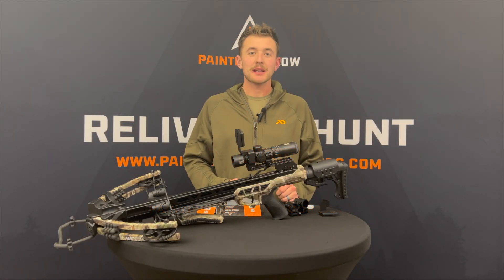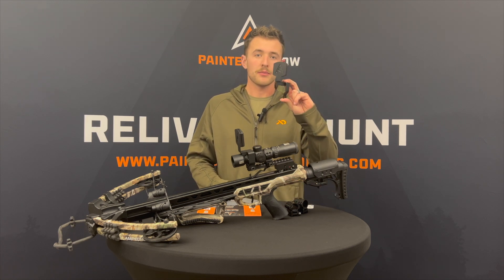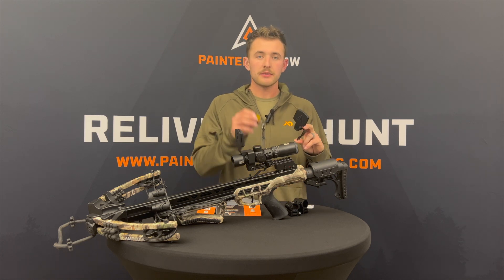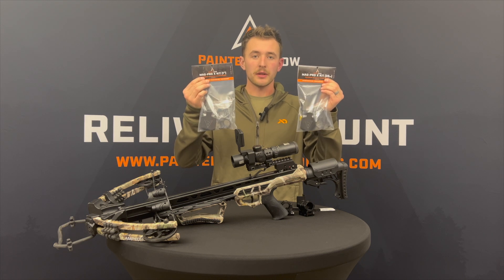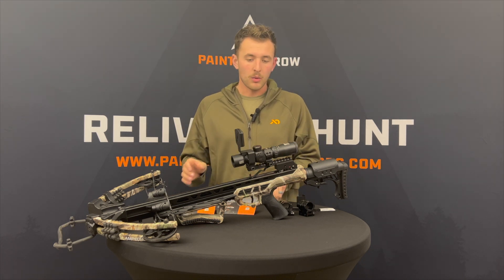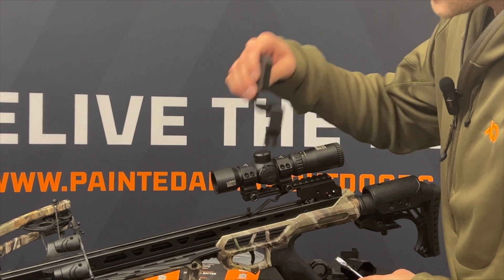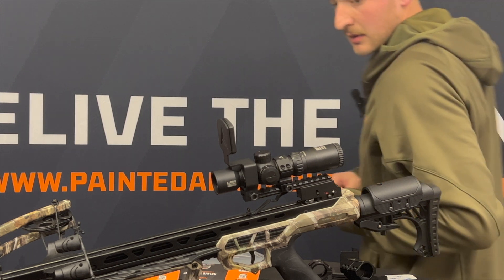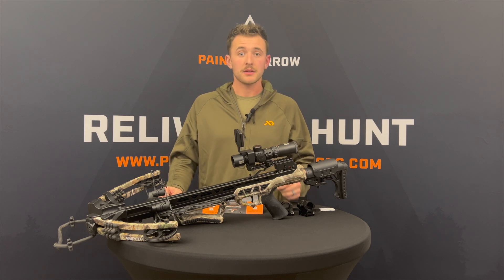MAG-PRO X Crossbow Setup